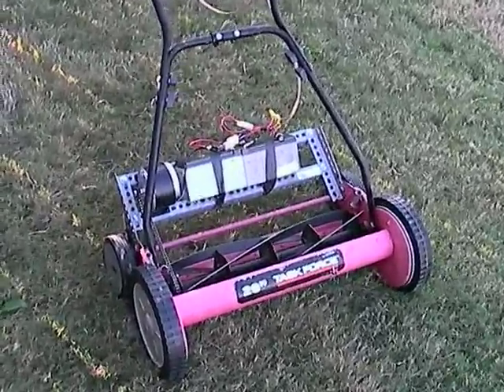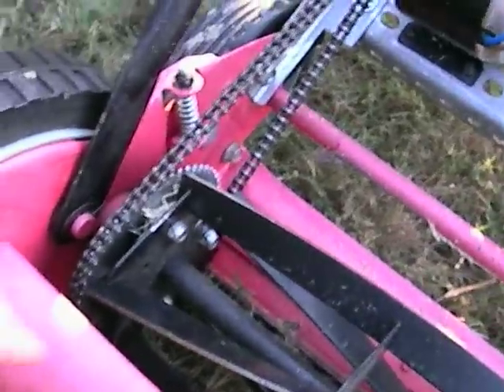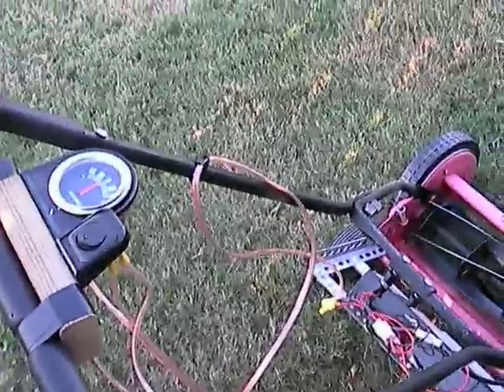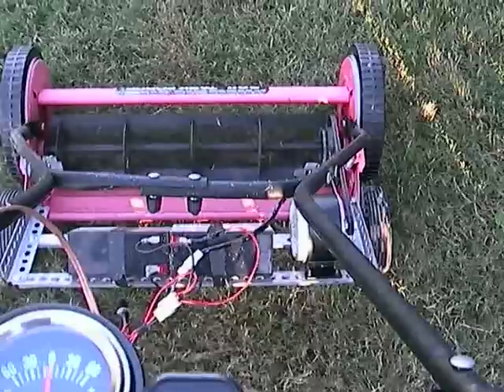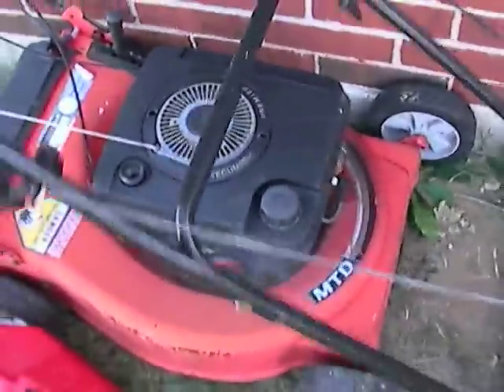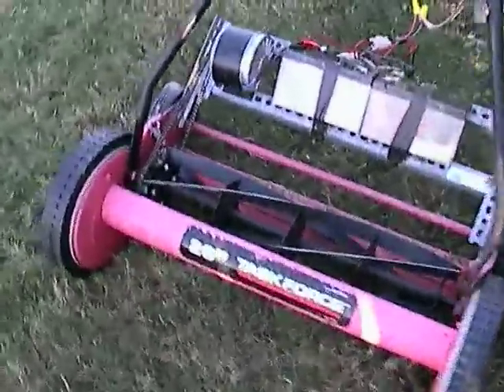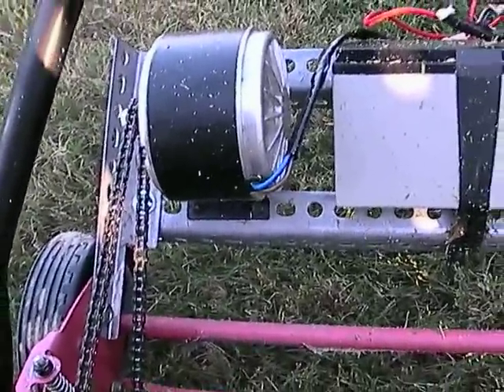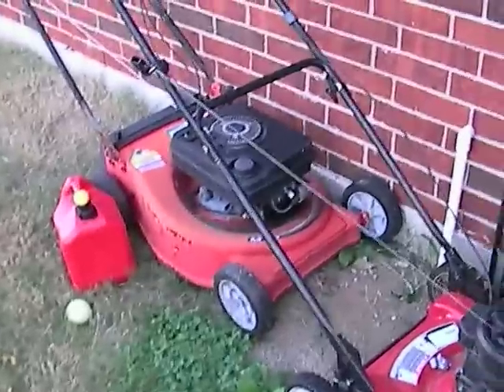Electric Mower from Scooter Parts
This is a Reel Mower that I modified with an Electric Scooter parts.  I took the motor and sprockets from the scooter and mounted it to the mower.